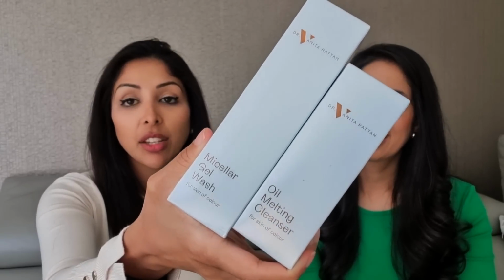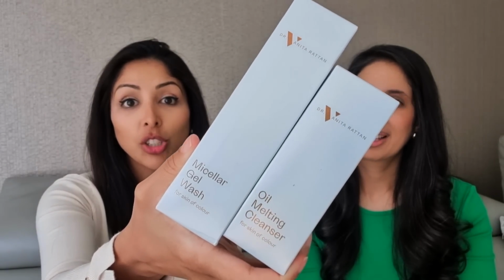ALIA & SHAHEEN BHATT with Doctor V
Featuring:
• Oil Melting Cleanser
• Micellar Gel Wash
• Hydrating Toner
• Exfoliate to Glow
• Anti Oxidant Serum
• Cera-Pep Brightening Moisturiser